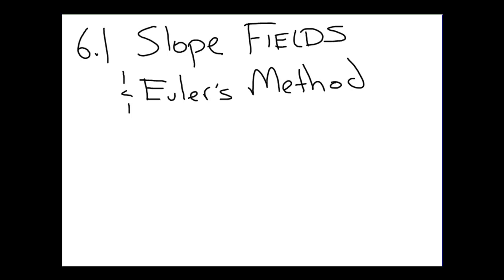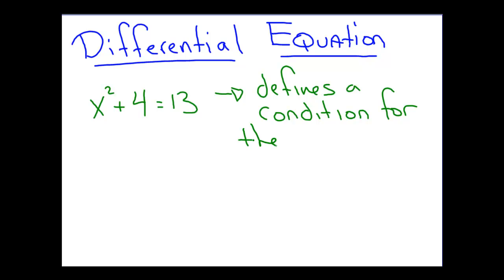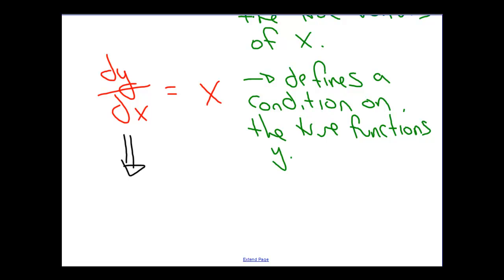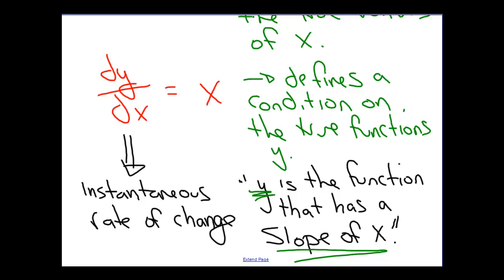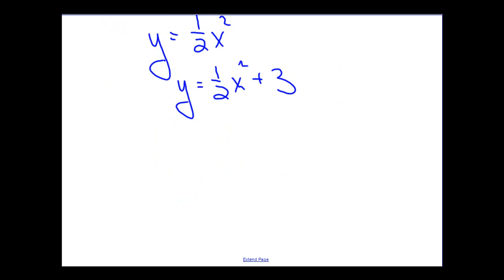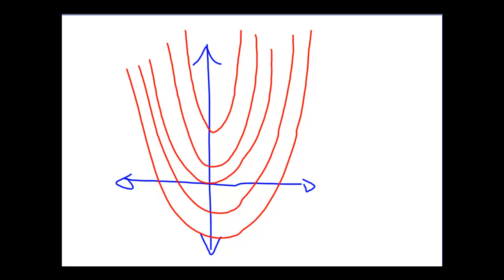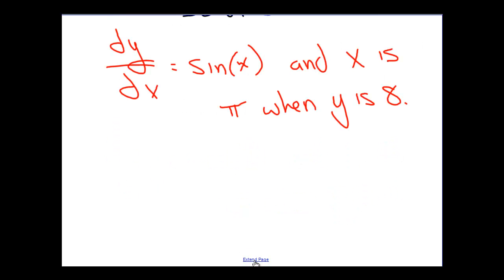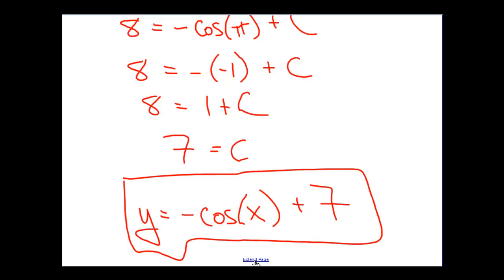6-1 Slope Fields and Eulers Method Part a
This is an introduction to differential equations, and initial value problems.  Slope fields and Euler's method are used to demonstrate graphical and numerical approaches to solution.